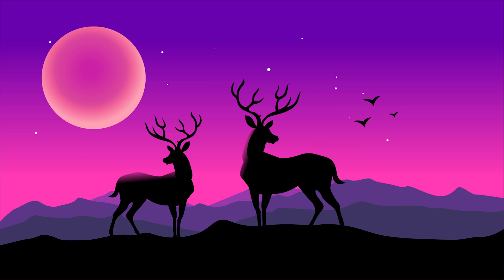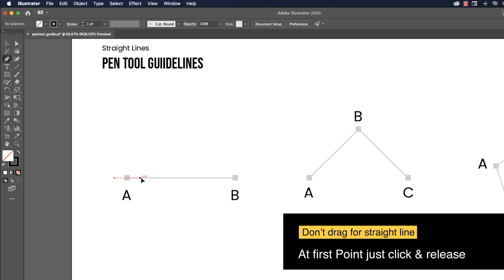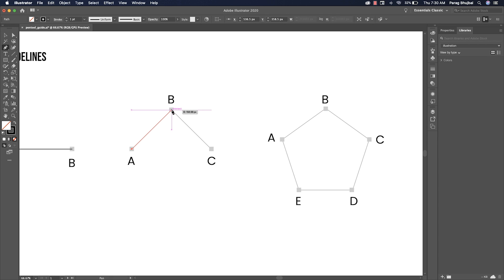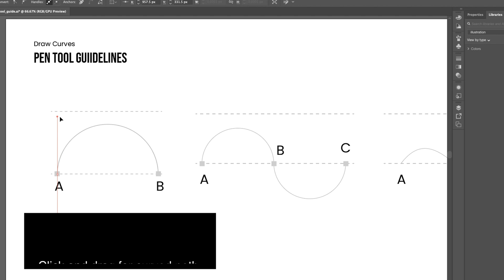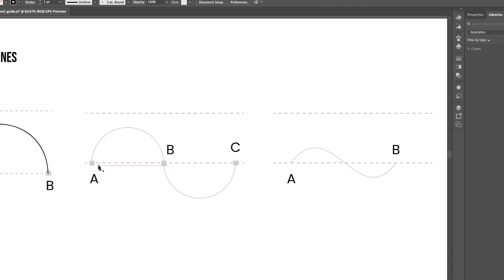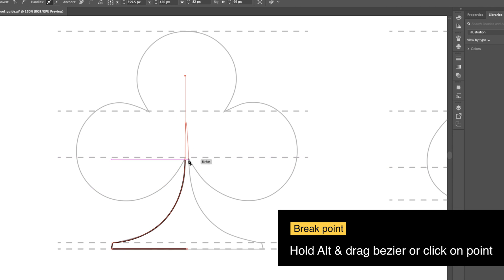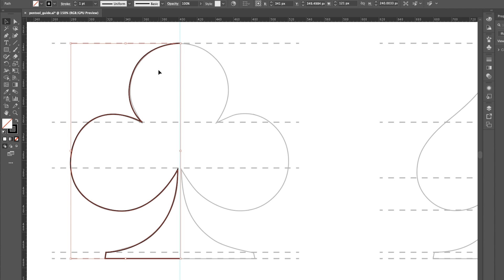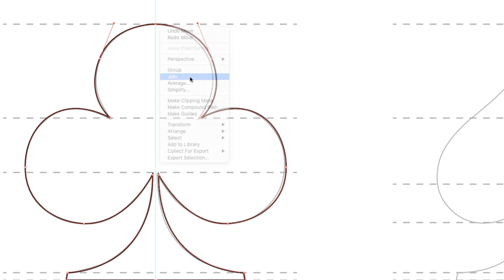Pen tool Illustrator for Beginners Illustrator 2020 | vector illustration | vector art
Pen tool Illustrator for Beginners | Illustrator 2020 | Vector illustration in illustrator | Vector illustration

Today we are going to learn how to create a simple vector illustration in Illustrator using pen tool. This is step by step tutorial so make sure that you watch entire video, and don’t skip any step.

Why pen tool is important?
As a designer we often need to draw custom shapes, which is not possible using default shapes like circle, polygon, rectangle etc. pen tool will help you to create vector illustrations speed art graphic design

Check Our Other Tutorials